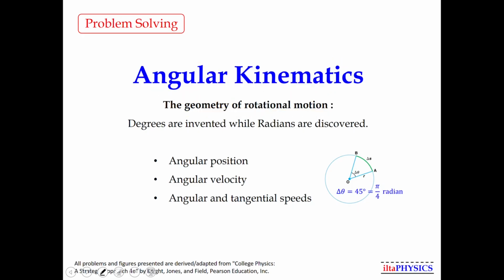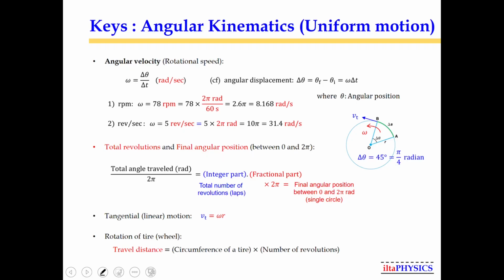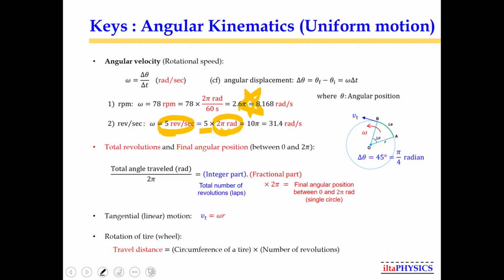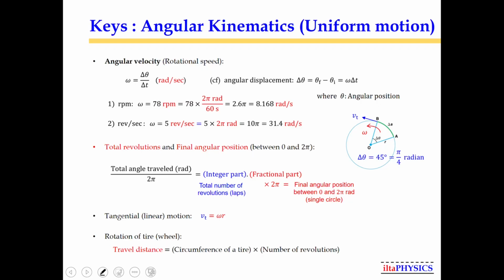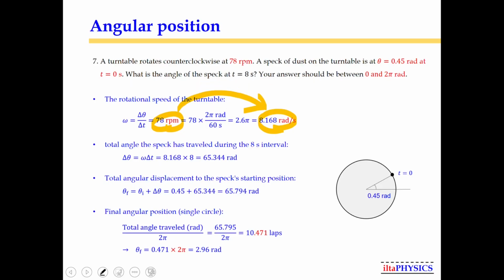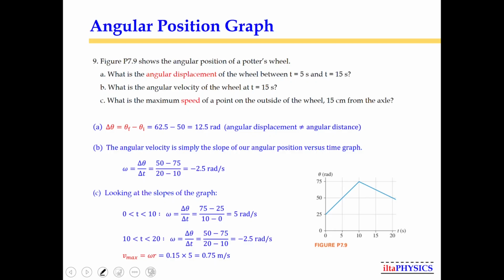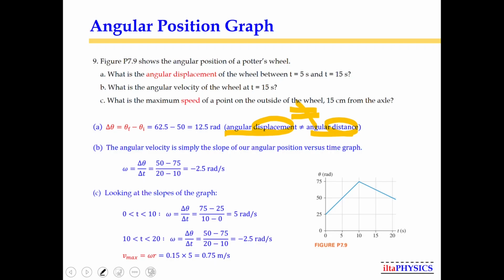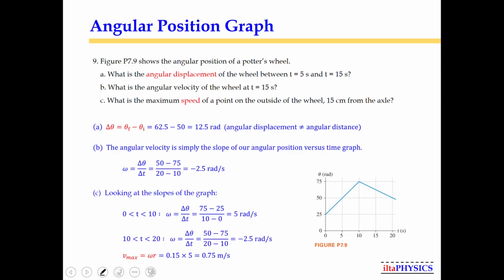CH05_PS_2_Angular Kinematics